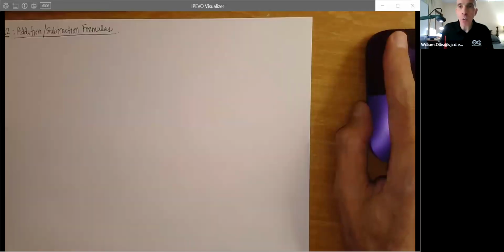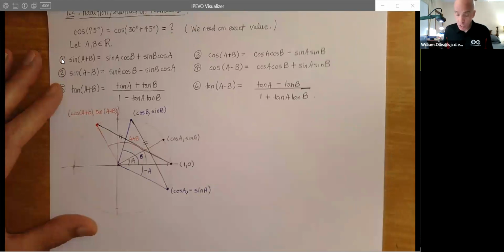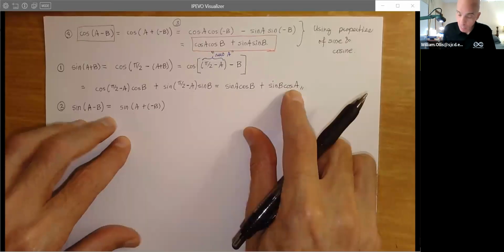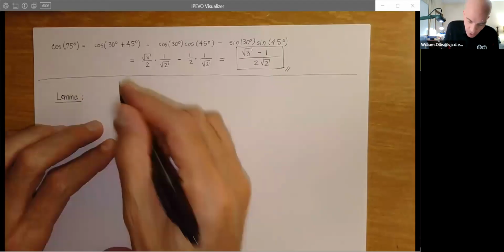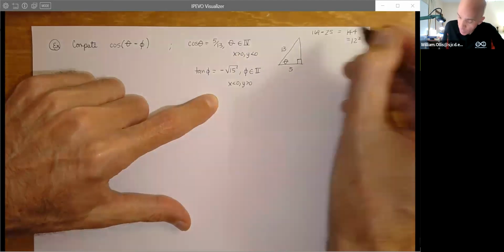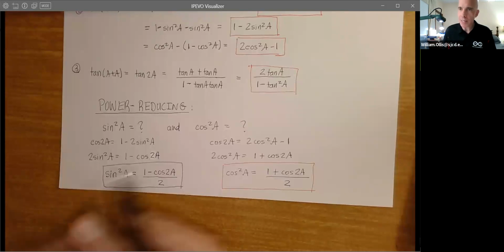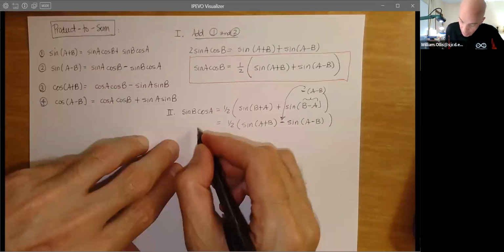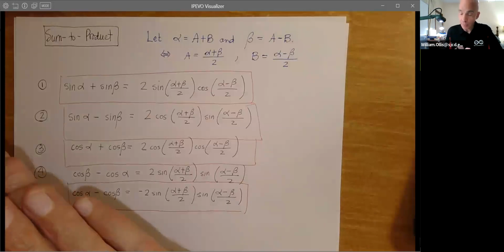TUESDAY, NOVEMBER 10, 2020 MATH 2412 224 LECTURE